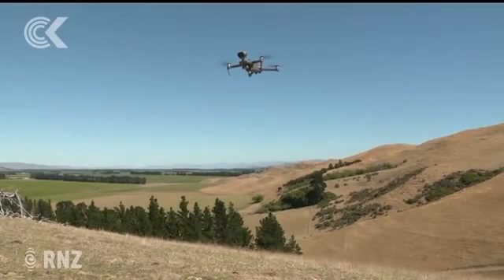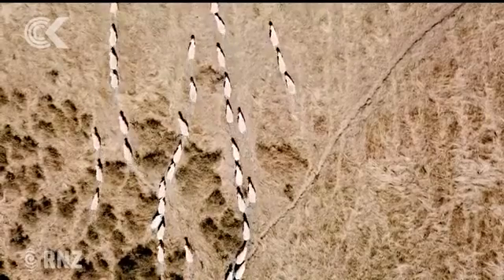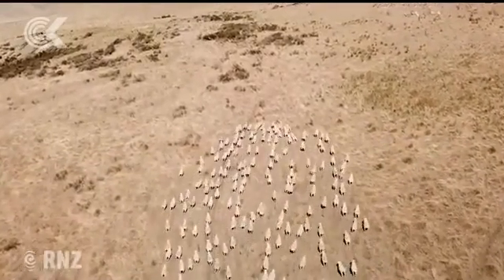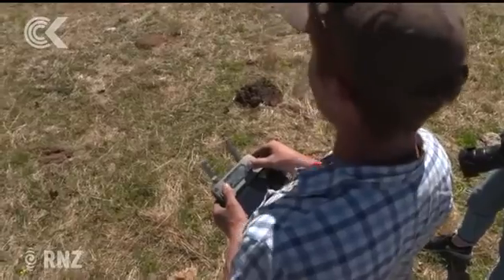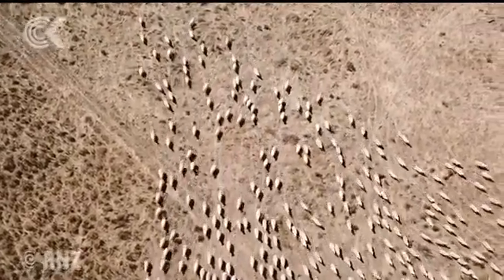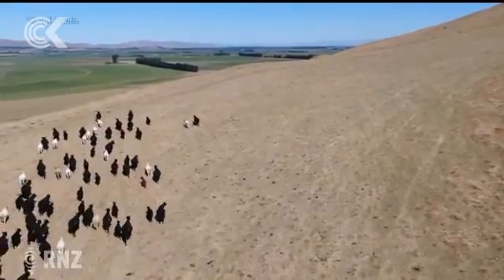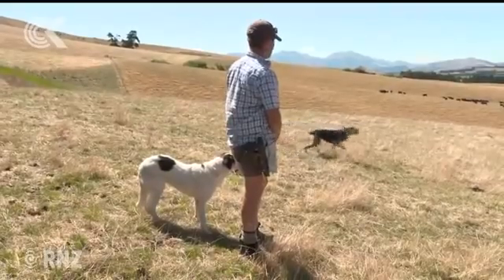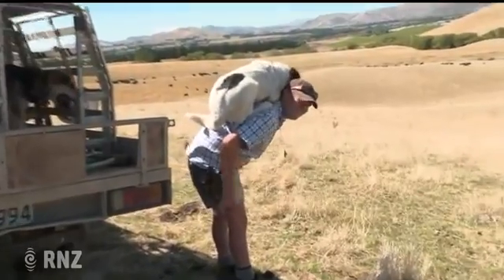Çoban Köpeği Yerine, Havlayan Drone'lar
Robotlar sadece insanların değil hayvanların da işlerini elinden alıyor. Çoban köpeği gibi havlayabilen drone’lar çobanların ve çiftçilerin yeni gözdesi oldu. Drone teknolojisine gelen en son yenilikler, dronları çiftliklerde kullanmaya başlayan çiftçilerin işini kolaylaştırıyor.

Drone üreticisi DJI’ın Yeni Zelanda distribütörü Ferntech‘ten dron uzmanı Adam Kerr dronun tarımda kullanımının artmasıyla, Ulusal Tarım Uygulama Günleri’nin artık şirketin takvimindeki en büyük etkinliklerden biri haline geldiğini söyledi. Kerr “Geçtiğimiz iki yıl içinde çiftçiler kirli, tehlikeli ya da sıkıcı işler için drone teknolojisinden yardım almaya başladı.” diye konuştu.

Soğuk havalarda dışarı çıkmaya gerek kalmıyor

Yeni Zelanda’lı bir çoban olan Corey Lambeth, drone’u sayesinde sürüyü hareket ettirme, su ve yem seviyelerini kontrol etme gibi işlerin çok daha etkin şekilde yapılabildiğini söyledi. Lambeth “Kışın soğuk günlerde, dışarı çıkmak istemediğim zaman dron uçurmak en ideali oluyor. Dronla sürüden hiçbir hayvanın tellerin dışına çıkmadığından emin oluyorum. Ayrıca kuzulama sırasında da drone’u etrafta uçururken kamerasının zum özelliği, hayvanları rahatsız etmeden kontrol etmemizi sağlıyor.” diye konuştu.

En son drone modeli, 3 bin 500 Dolar’lık DJI Mavic Enterprise bunlara ek olarak ses kaydı yapabiliyor ve bu kaydı hoparlörden çalabiliyor. Böylece köpek havlaması ya da diğer sesler çayırda yüksek şekilde çalınabiliyor. Lambeth bu özelliğin sürüyü daha kolay hareket ettirmeyi sağladığını ve hayvanları bir çoban köpeği gibi strese sokmadığını söyledi. Lambeth, “Bazen çoban köpekleri çok yaklaştığında, inekler buzağıları korumak için çoban köpeklerine saldırabiliyor. Ama drone’lara karşı hiç böyle bir şey yapmadılar.” diyor.

Tembellik değil tasarruf kaynağı
Bazı çiftçilerin drone kullanmayı tembellik olarak görebileceğini söyleyen Lambeth, bir droe’un çiftçiye para ve zaman kazandırabileceğini ifade etti. Lambeth’in patronu, dört nesildir çiftçilik yapan Ben Crossley, Lambeth’in her gün drone kullandığını görünce kendisi de bir tane almaya karar vermiş. Crossley bazı çiftçilerin yeni teknolojiye alışmakta güçlük çektiğini ama teknolojiye ayak uydurmak gerektiğini söylüyor.

Crossley “Bazen bir su sızıntısını bulmak yarım gününüzü alabilir. Ama drone kullanarak en fazla bir saat içinde sorunu çözebiliyorsunuz. Eskiden büyükbabam da çiftlikte yaşarken her akşam onu ziyaret ederdim. Cep telefonlarına bile alışmakta zorlanmıştı. Drone görmek onun için büyük bir şok olurdu.” diyor.

Zorlu hava şartlarında çalışmıyor
Drone’lar çiftçilerin kullandığı aletler arasında yerini aldı ama Lambeth bu teknolojinin bazen insanı yarı yolda bıraktığını söylüyor; özellikle de zorlu hava koşullarında. Lambeth, “Gerçekten zorlu koşullarda, yağmurlu havalarda drone uçuramıyorsunuz. Büyük ihtimalle yakında kış şartlarına dayanıklı modeller de yapacaklardır. Ama şimdilik yağmurlu havalarda yine köpek kullanmak gerekiyor.” dedi.

Lambeth şimdilik, iş saati geldiğinde beş köpeğini evde bırakmak gibi bir planı olmadığını söylüyor. Drone’ların, tüm elektronik cihazlarda olduğu gibi arada bir şarj edilmesi gerektiğini belirten çoban bu yüzden çiftlikte daima köpeklere ihtiyaç duyulacağını söylüyor. Ayrıca bir drone’un ömrünün, iyi bakılmış bir köpeğin 10 yıllık hizmet süresiyle yarışamayacağının altını çiziyor.